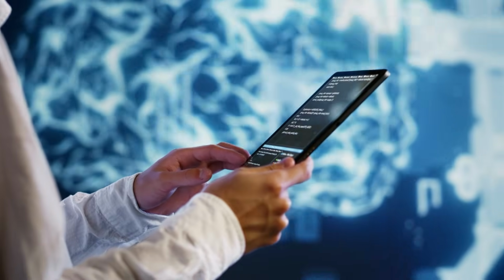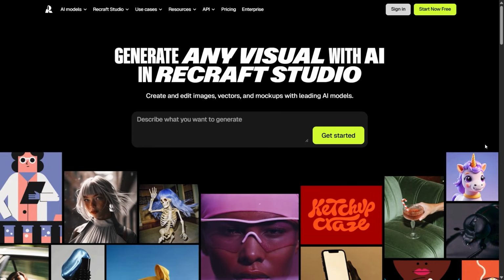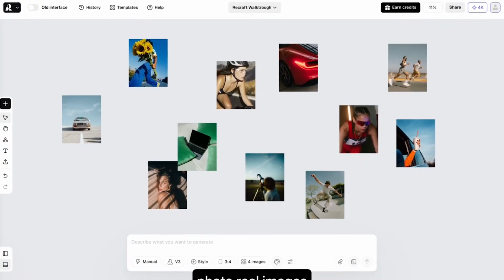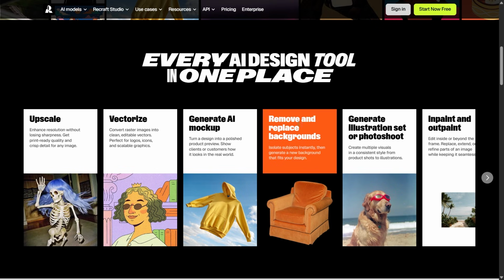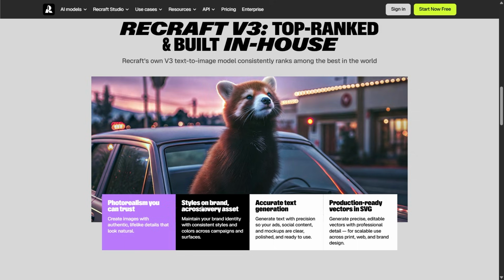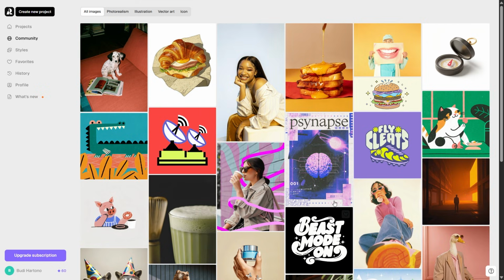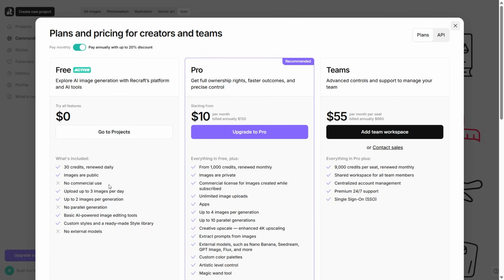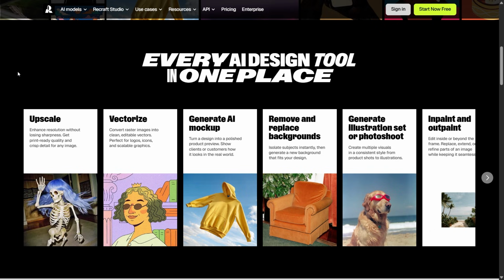Recraft | One AI Tool Replaces Midjourney, Canva, and Vector Design?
Creating consistent brand visuals, illustrations, and vector graphics usually requires advanced design skills, or hours inside complex software. In this video, we explore Recraft AI, an advanced AI image and vector generator built specifically for designers, marketers, and creative teams who need high-quality, editable visuals fast.

You’ll see how Recraft lets you generate scalable vector graphics, brand-consistent images, icons, and illustrations in seconds — with powerful style controls and export-ready formats. Whether you're building a website, designing marketing assets, or creating social media content, Recraft AI helps you move from idea to polished design without starting from scratch.